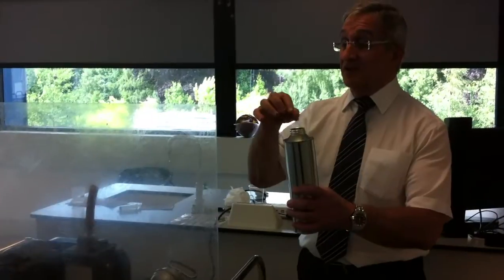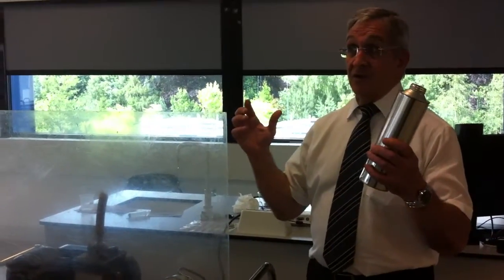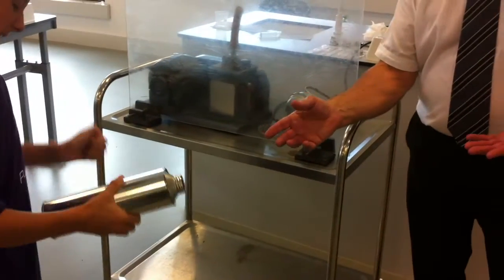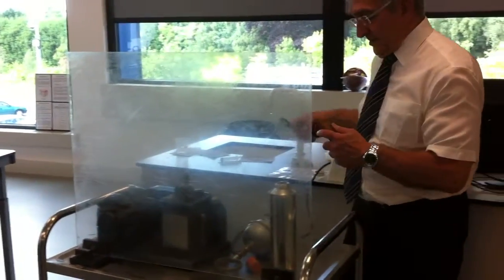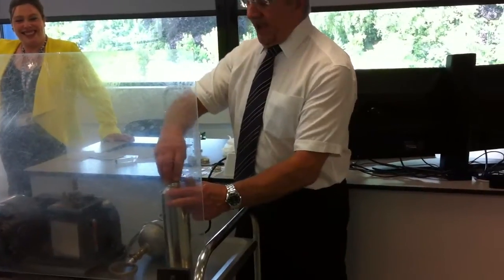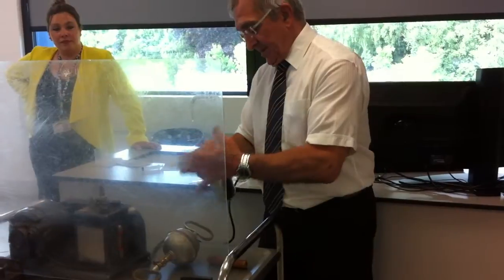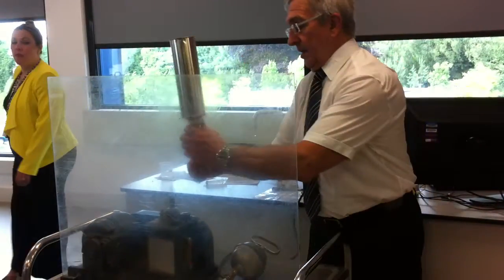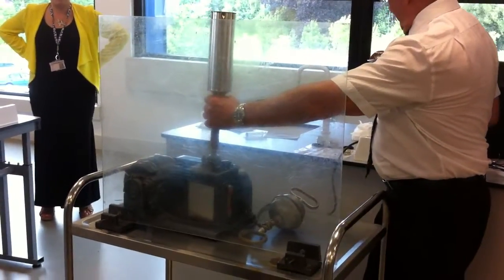Mr Azzopardi decreases the pressure of a container at St. Ambrose College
Mr Azzopardi demonstrates what happens when internal pressure is removed from a metal container at the Saint Ambrose College open day on 04/07/2015